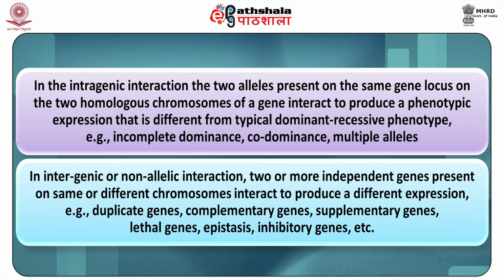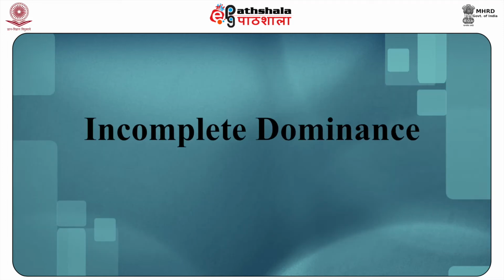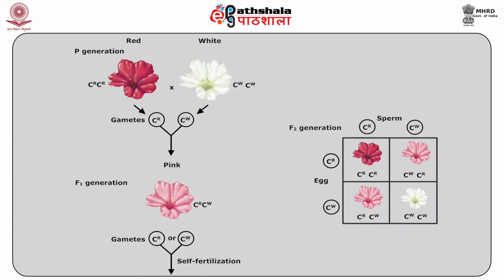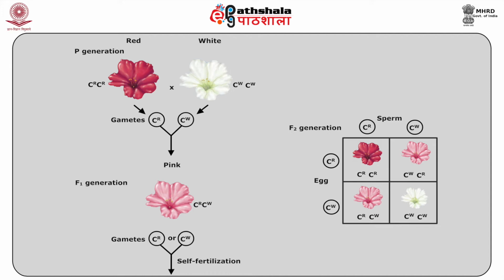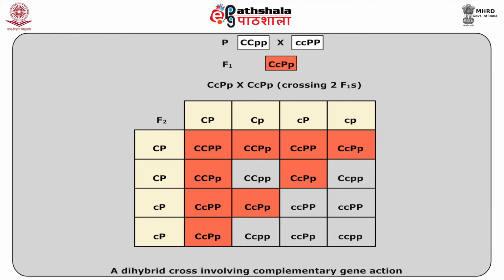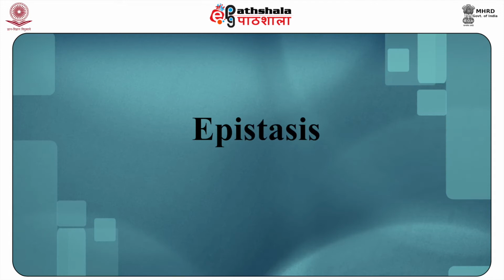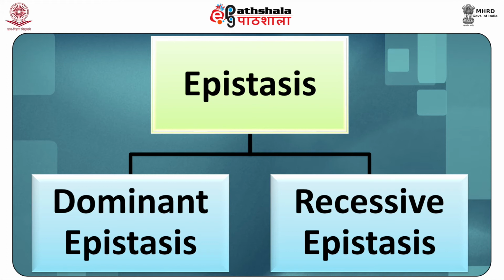M-26. Extension of Mendelian Genetics